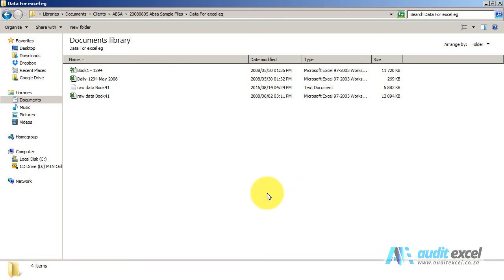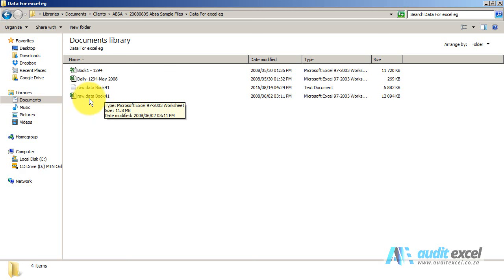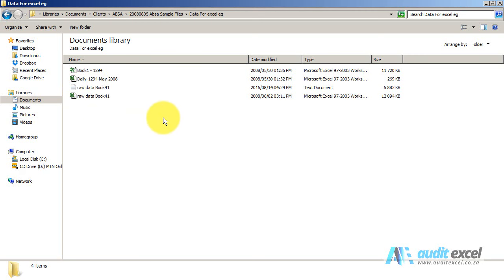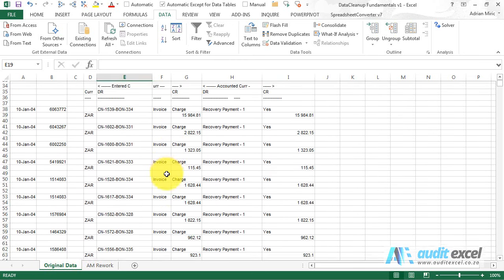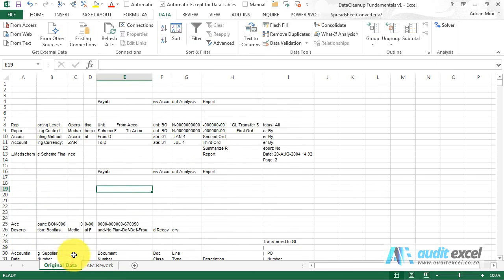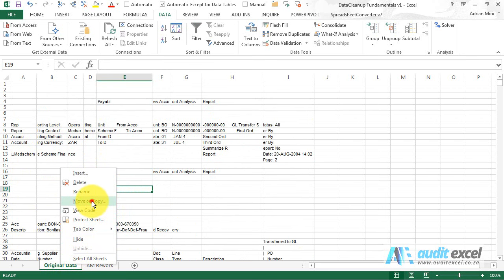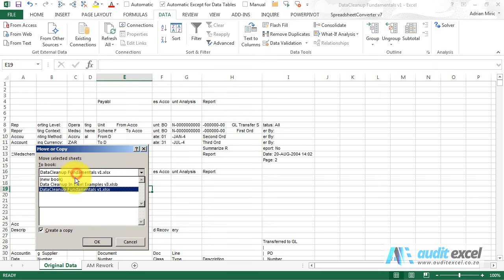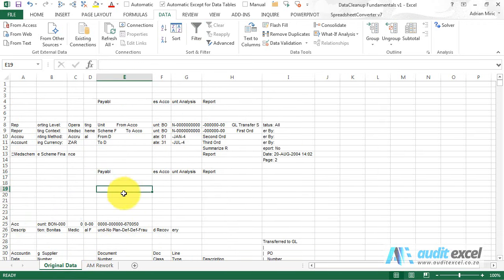Excel Data Cleanup Fundamentals - keep the original data intact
Best practice when using Excel and PowerQuery to clean/ scrub data. Always keep a copy of the EXACT original data. If you receive it in a zip, keep the zip file as a backup. If you receive via email, save it into an ORIGINAL DATA folder, make a copy and then work on the copy. The process of scrubbing data in Excel is sometimes hit and miss. Until you know exactly all the issues, you may return several times to the original data set.

⏲Time Stamps
00:00 Create a backup data set when working on Excel spreadsheets
00:13 Save the full spreadsheet as received into backup folder
00:33 Within the spreadsheet, create a copy of the sheet and save as ORIGINAL DATA
00:58 Data cleaning process has mistakes- you always want to be able to see the original data
01:08 Shortcut to create a copy of an Excel sheet